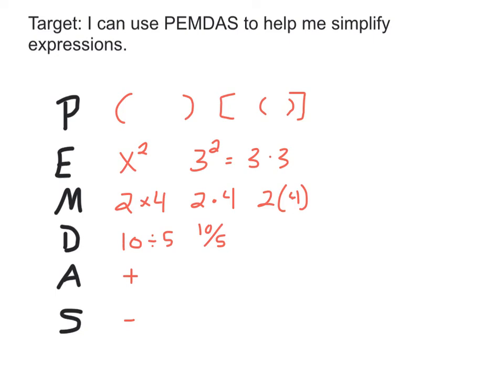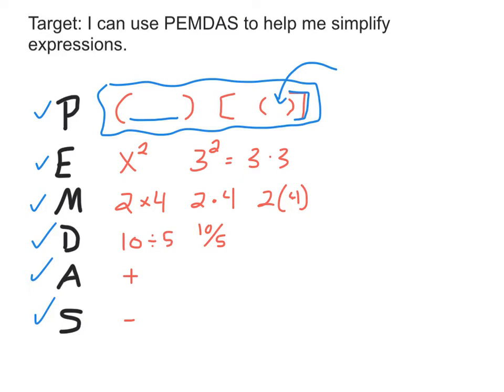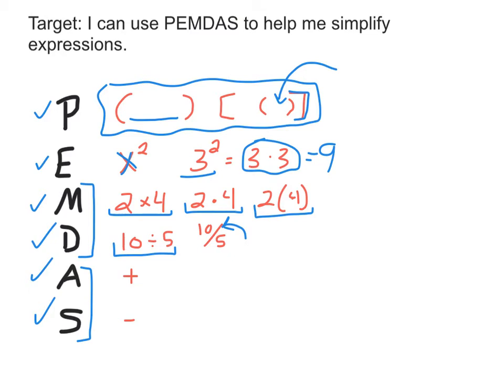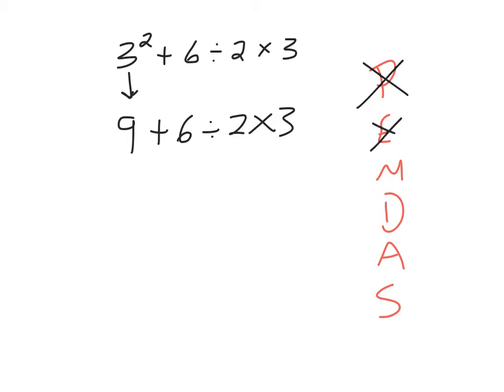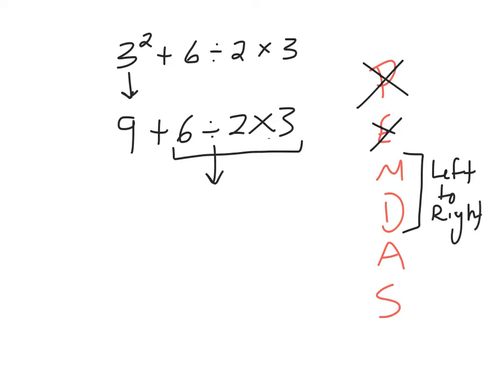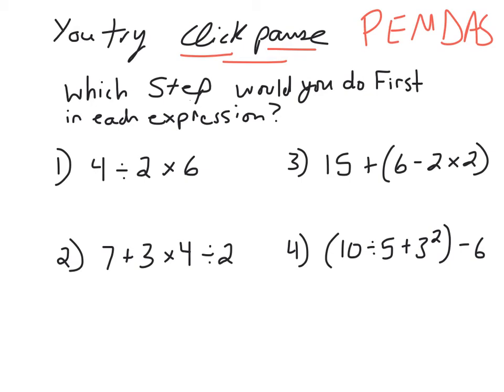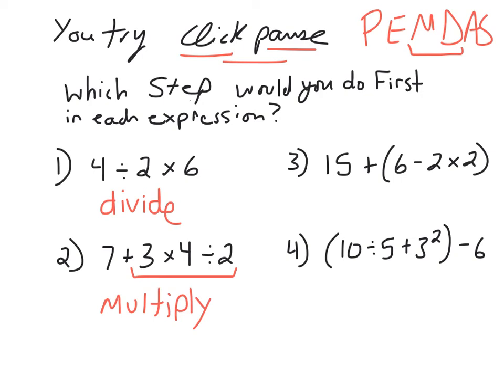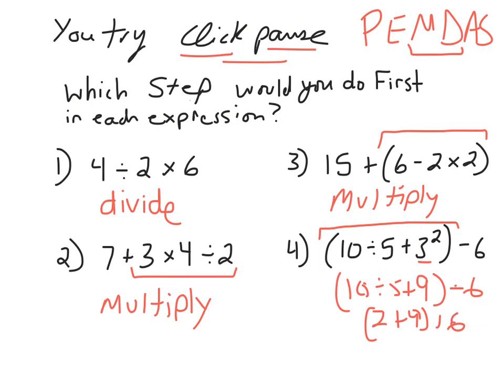PEMDAS review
Description